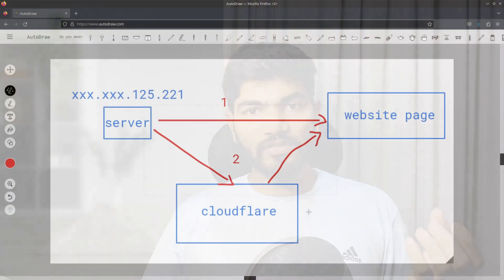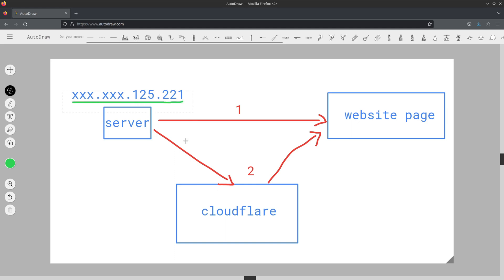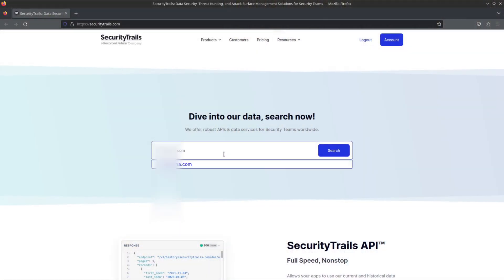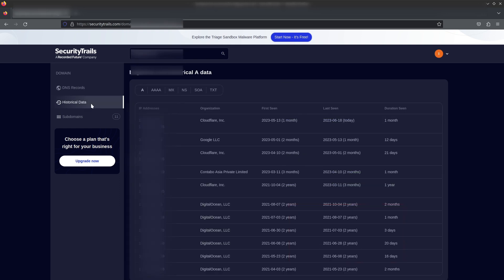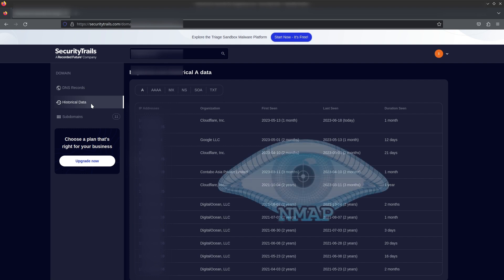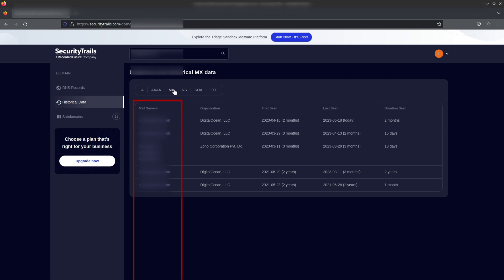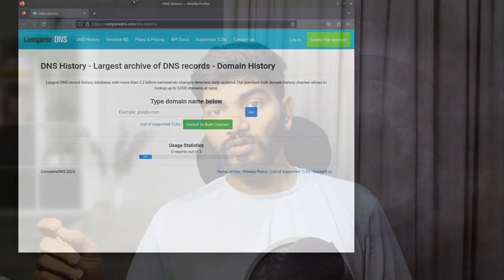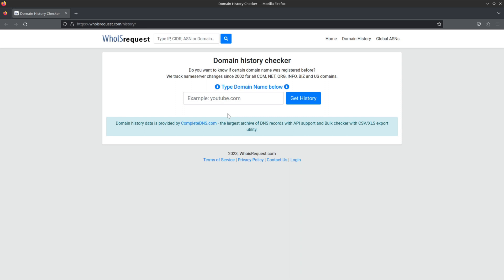Part1 : Bypass Cloudflare with Historical DNS Records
CloudflareGPT ::
Meet our Custom Cloudflare GPT Assistant! 🌟 Your personal expert in Cloudflare's world, right at your fingertips. 🌐
Equipped with the latest from Cloudflare's documentation, it's your key to mastering CDN management, security, and more! 🔒💻
Dive into the future of tech with our AI-powered guide. Try it today! 🚀👩‍💻

TIMESTAMPS

0:00 Introduction  &  Theory
2:45 website 1
6:28  website 2
7:26  website 3
7:42  website 4
8:54 website 5